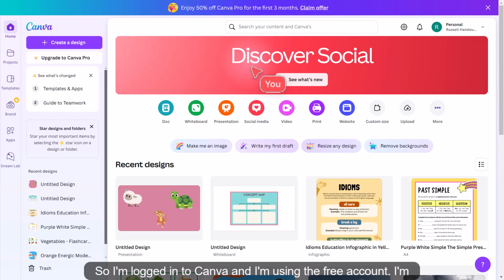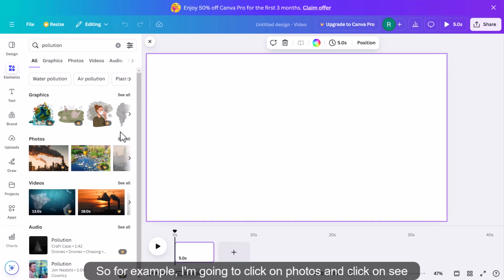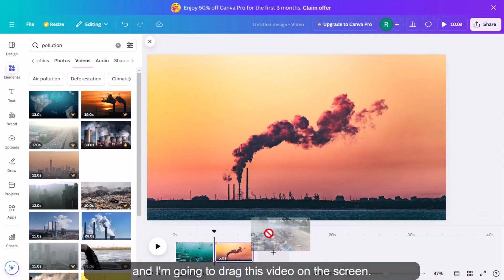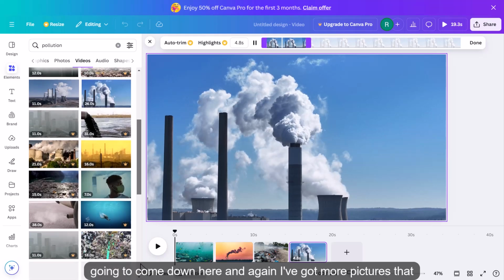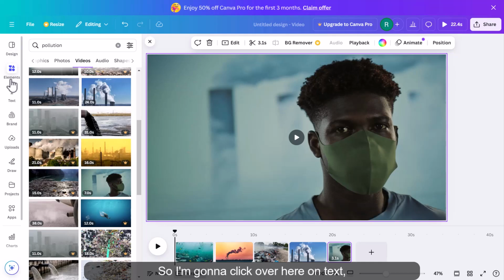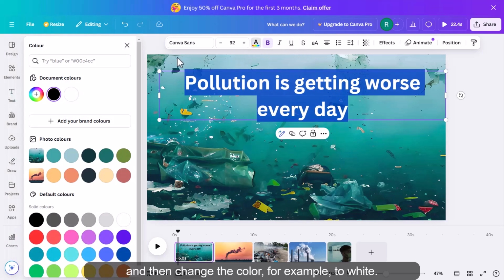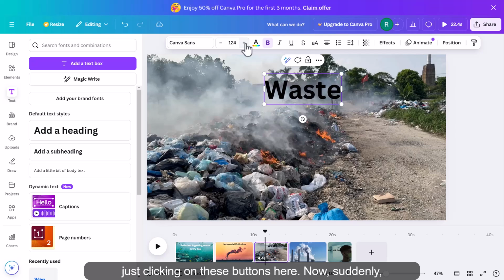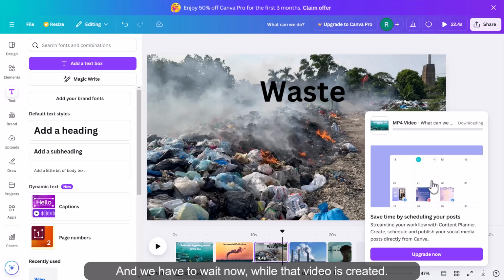Making videos with Canva for free.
Learn how to create professional-looking educational videos for free using Canva! In this step-by-step screencast tutorial, we guide teachers and students through the process of using Canva’s video-making features to create engaging content for the classroom or online learning. Canva’s easy-to-use platform makes it simple to add text, images, animations, and even music to your videos—all at no cost.

In this video, you'll discover how to start a new project, customize your video, and use Canva's free tools to bring your educational content to life. Whether you're creating instructional videos, project presentations, or engaging classroom materials, Canva allows you to do it all without needing expensive software.

Watch now to learn how you can use Canva to make high-quality educational videos that will captivate your students and enhance their learning experience—all for free!